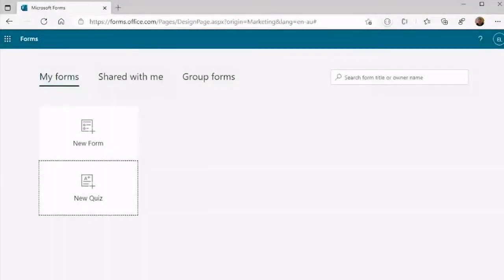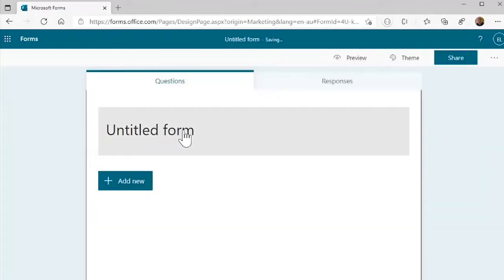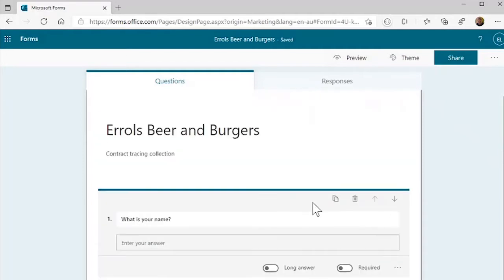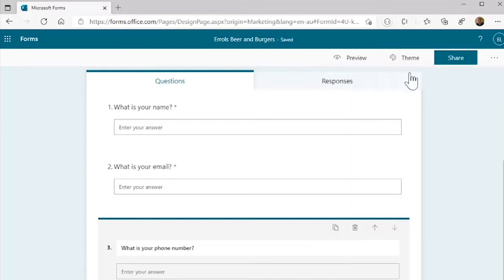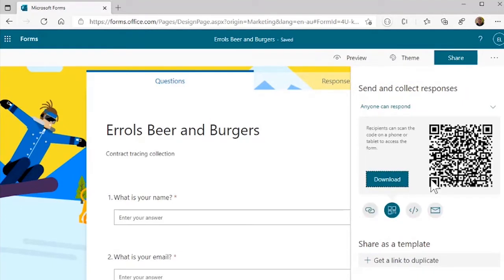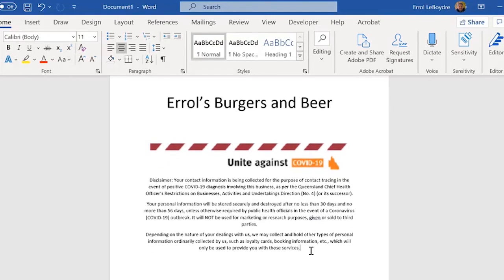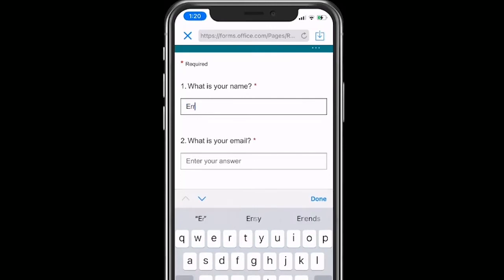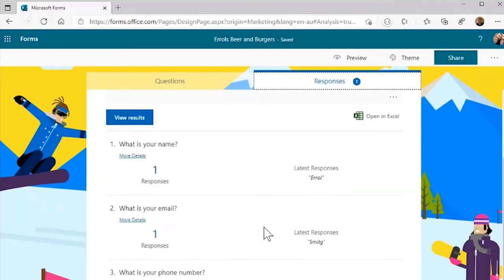Creating a QR code for contact tracing with Microsoft Forms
Setting up your own QR contact tracing system is not that difficult and can be set up in less than an hour. The 2 easiest ways to setup a QR code are through using Microsoft Forms or Google Forms. Both are available as features on a low-cost subscription service. Both are easy to setup and allows anyone to setup Covid contact Tracing